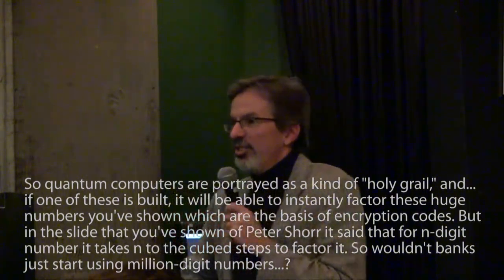Q&A Session with Steve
Steve Rolston answers some questions after his Busboys and Poets talk.